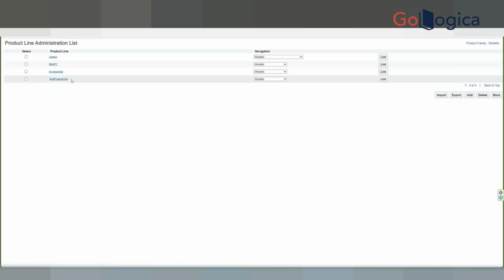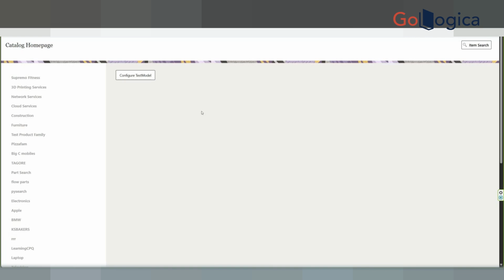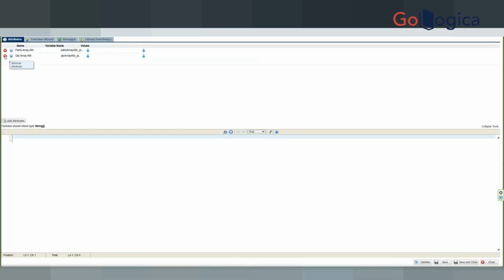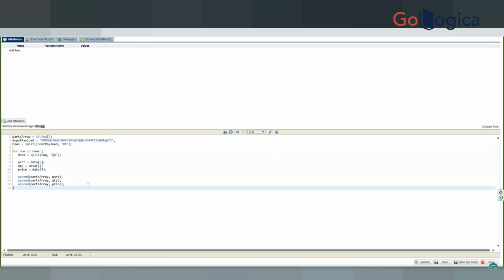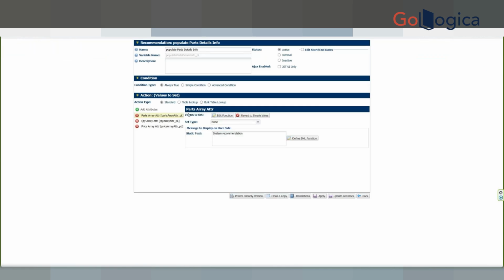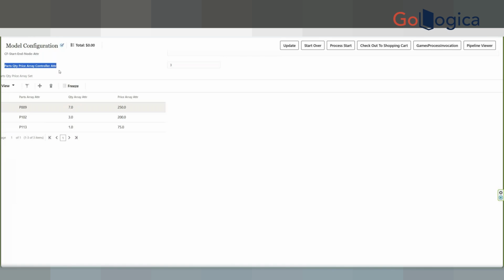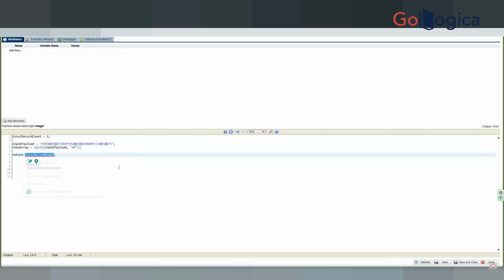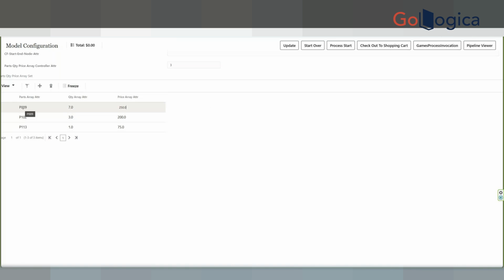How to Configure Array Attribute in Talend | GoLogica!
Learn how to configure and handle array attributes in Talend with this easy-to-follow tutorial from GoLogica! Discover how to map, extract, and process JSON arrays, set up array loops in Talend Data Mapper, and ensure your data structures are ready for complex integrations.

Perfect for beginners and advanced users looking to master array configurations for seamless data flow in Talend projects.